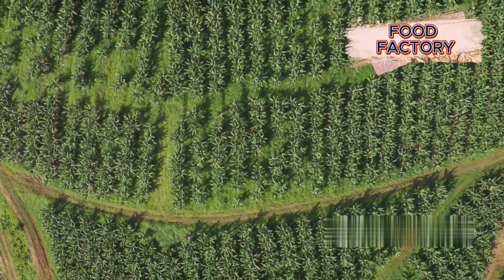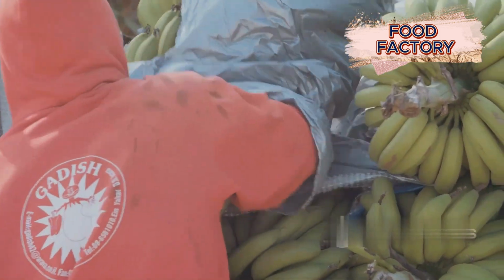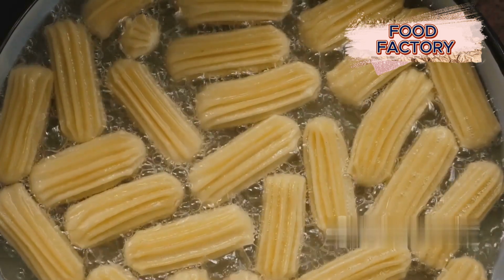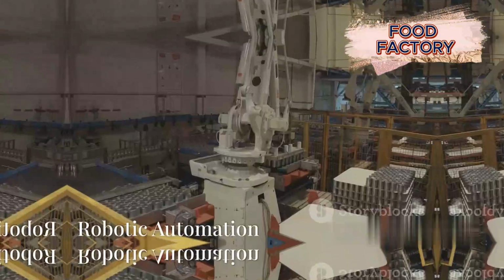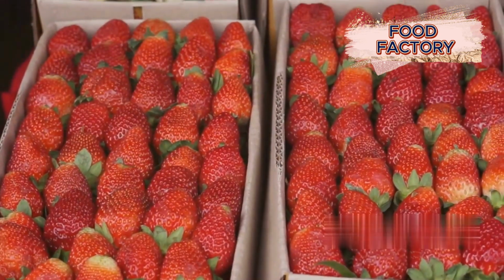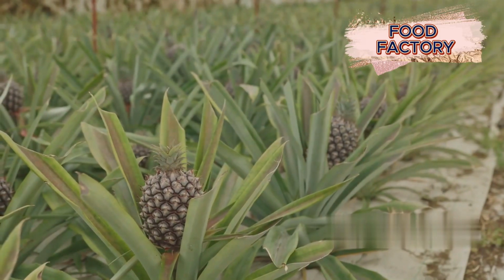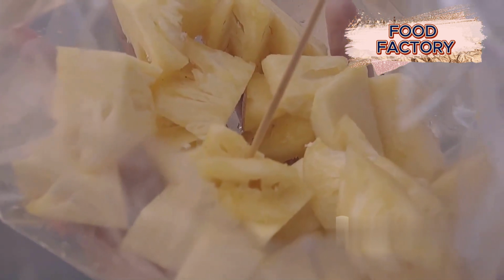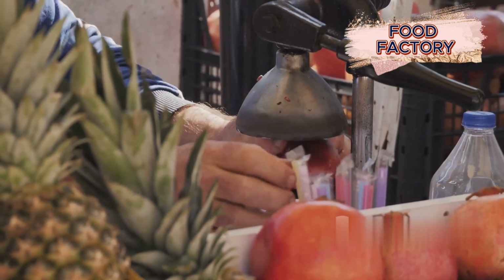Bananas Mega Factory: Processing Millions of Bananas Using Modern Technology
In a Bananas Mega Factory, millions of bananas are processed daily using cutting-edge technology to maintain freshness and quality. The process begins with the careful selection of bananas, sourced directly from farms and transported to the factory. Once received, they go through a series of steps to ensure optimal processing.

Cleaning and Sorting: The bananas are washed thoroughly to remove any dirt or residues. Advanced sorting machines use sensors to grade and separate bananas based on size, ripeness, and quality 🔍.

Peeling and Processing: Depending on the final product (such as puree, slices, or dried chips), automated machinery peels and prepares the bananas at high speed 🥭🌀. For purees, the bananas are mashed and heated lightly, while for banana chips, they are sliced thin and moved to drying or frying stations 🍽️.

Quality Control: Each batch is checked to meet industry standards, with quality assurance teams ensuring no defects make it past inspection ✅.

Packaging: The processed bananas are portioned and sealed in eco-friendly packaging by automated machines. The packaged products are labeled and prepared for shipping to stores and distributors around the world 📦🚚.

This process combines modern technology with efficient practices to handle millions of bananas seamlessly, ensuring products stay nutritious and delicious for consumers. 🌟